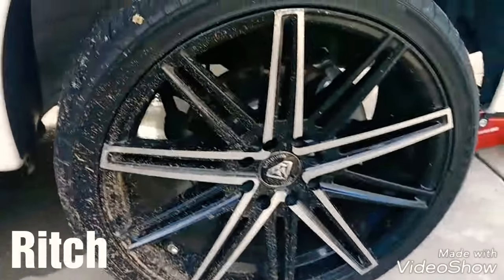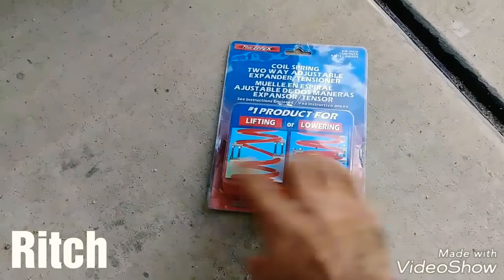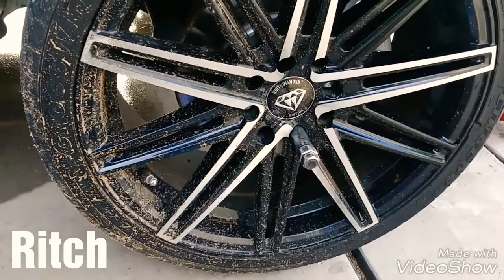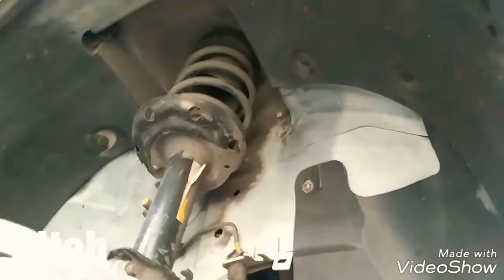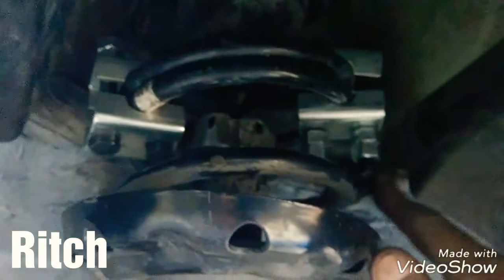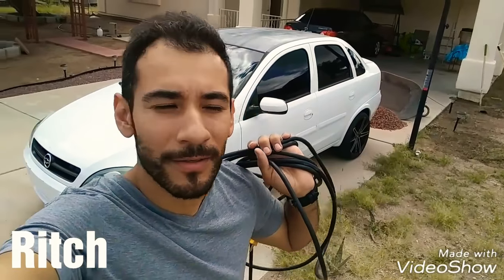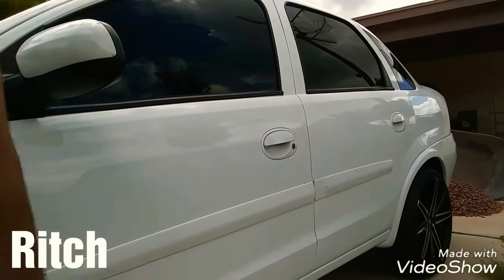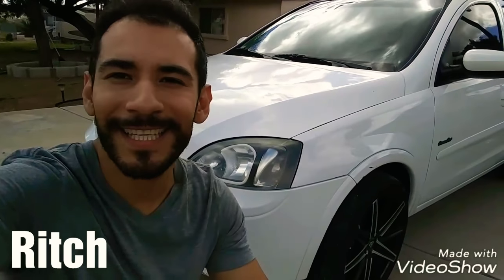Coil Spring Adjustable - Ajustador de resorte // Chevrolet Corsa 1.8!! Ritch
Hola a todos espero esten teniendo un gran día.

En este video probamos unos ajustadores de resortes y la verdad no me gustaron.